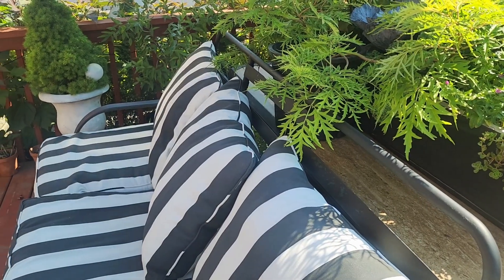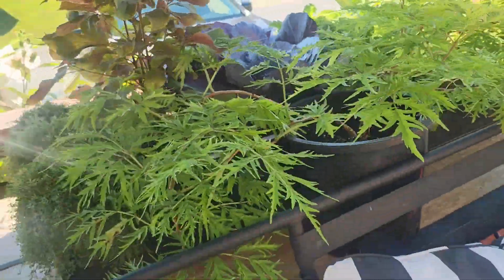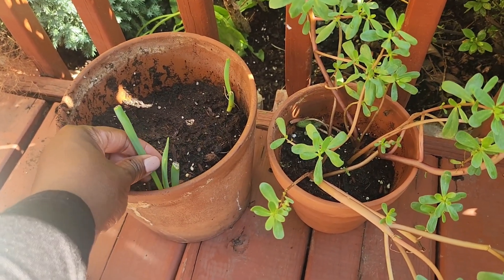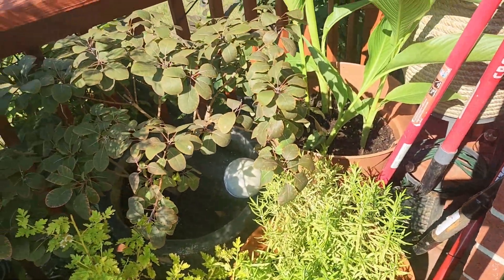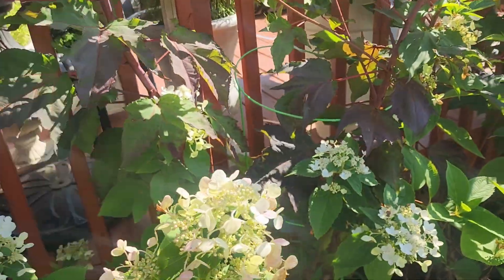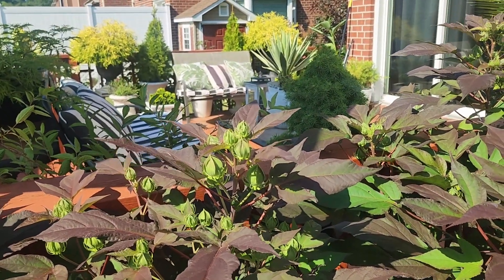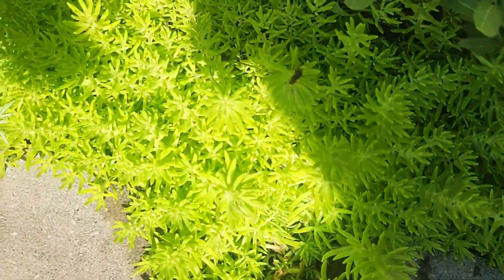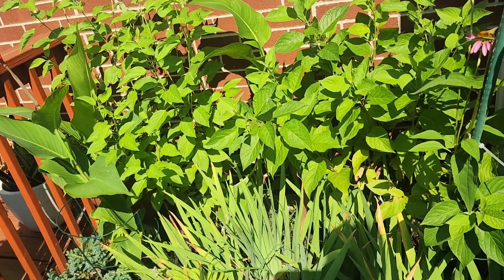Veggie & Herb Deck Garden Update| Zone 7A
Hi! I'm Ebony from Brix & Blooms. I live in Pa Zone 7a! Tune in to my channel to see what's going on in my garden, home and even my home gym!

In This Video:
Purslane
Comfrey
Perilla Basil
Red Barron Basil
Thai Basil
Scallions
Chicory
Broad Leaf Sorrel
Swiss Chard
Lemon Balm
Peppermint
Chamomile
Feverfew
German Thyme
Creeping Thyme
Dinosaur Kale
Prizm Kale
Purple Cabbage
Oregano
Flat Italian Parsley